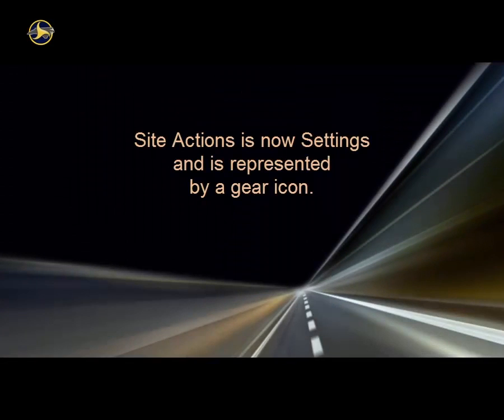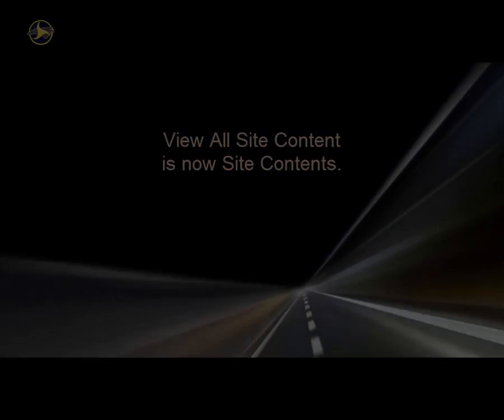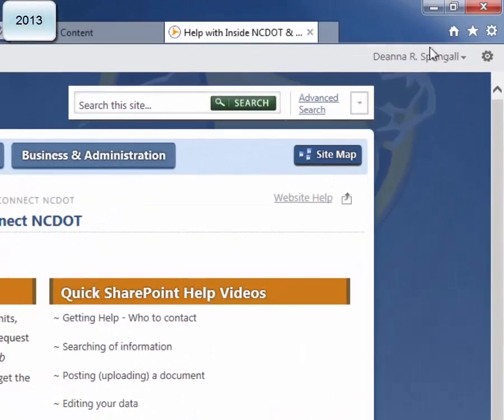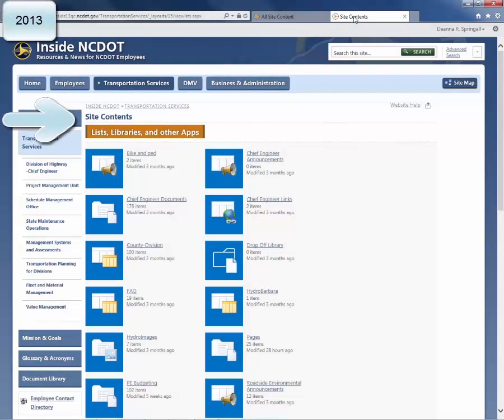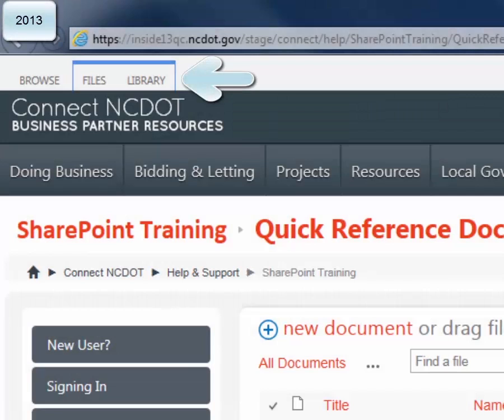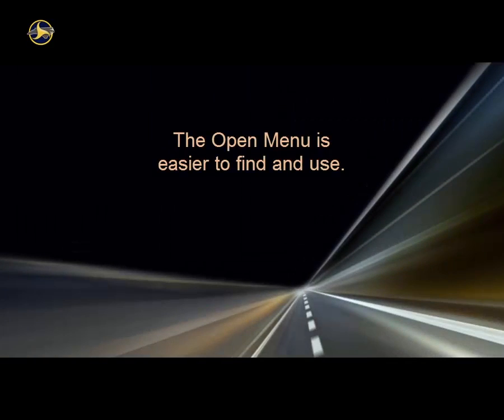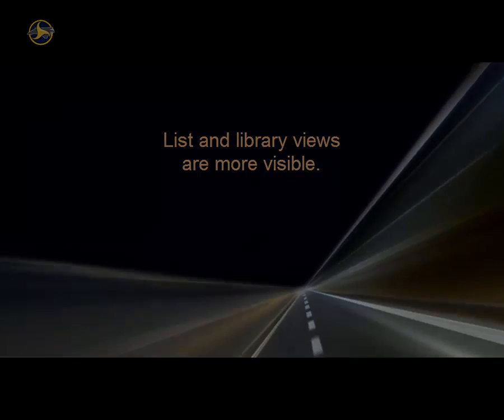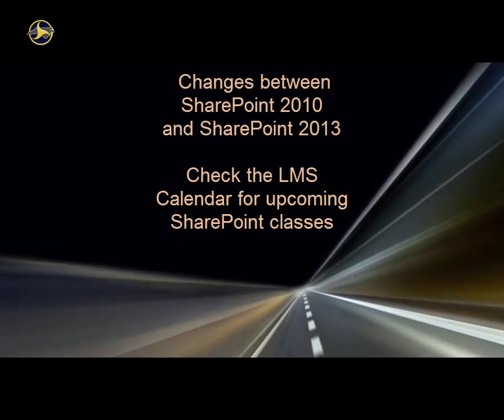Changes between SharePoint 2010 and SharePoint 2013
Learn about the changes between SharePoint 2010 and 2013